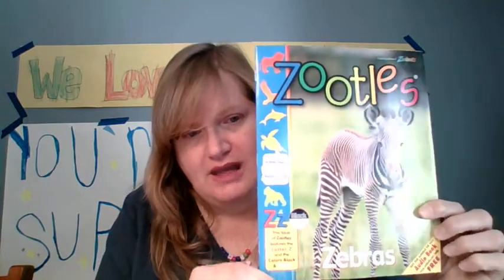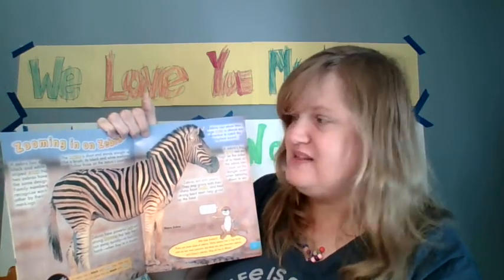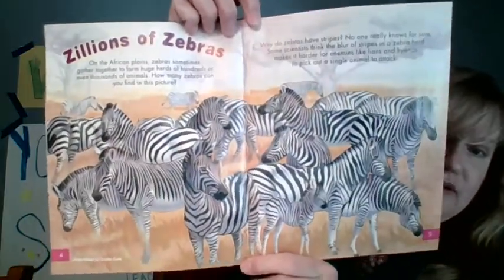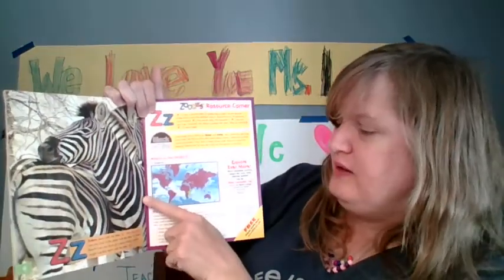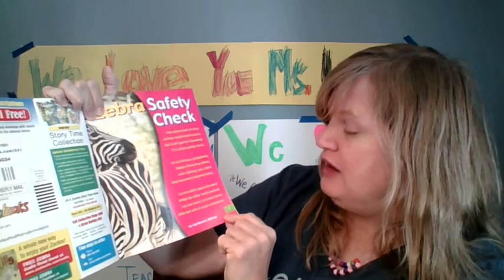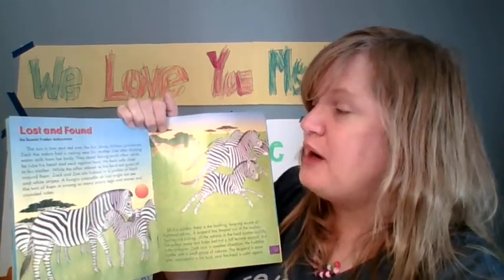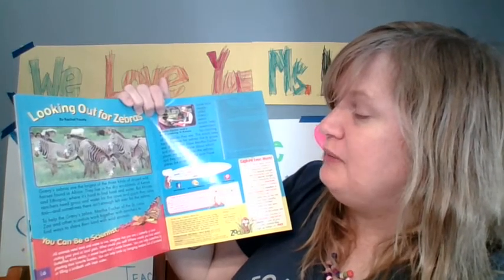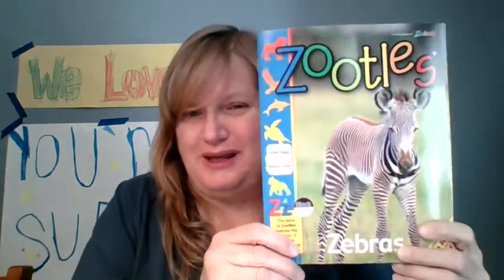Gold Class 5-12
Today's story is a Zootles magazine about zebras!